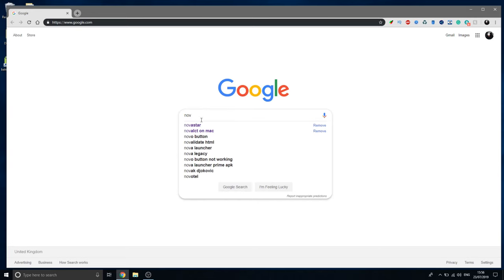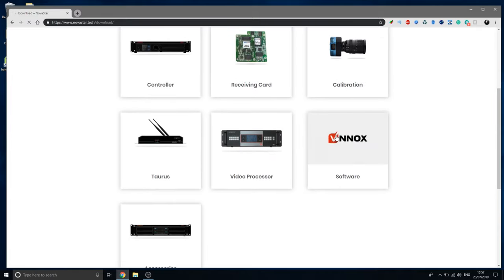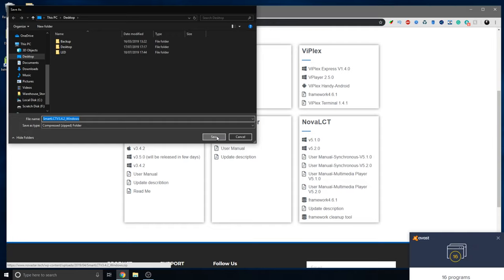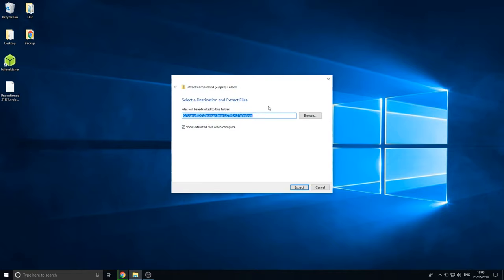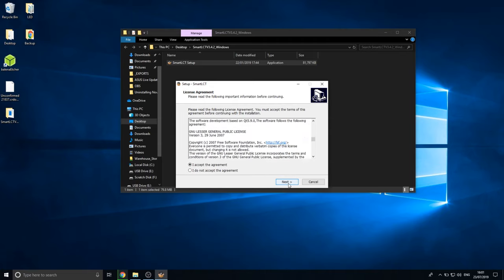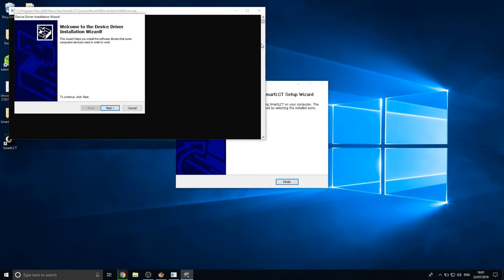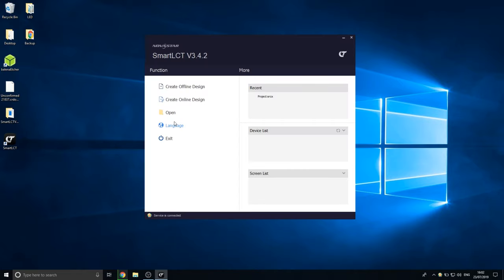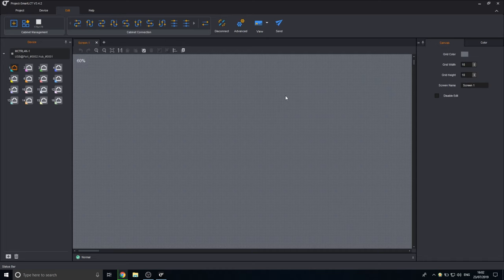Installing SmartLCT on Windows 8 & 10 - Installing LED Controller Software